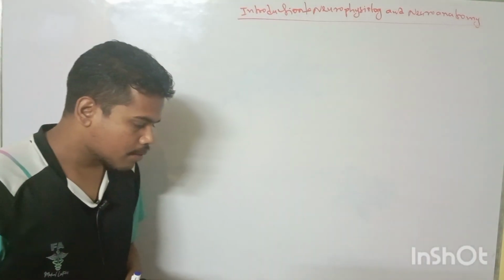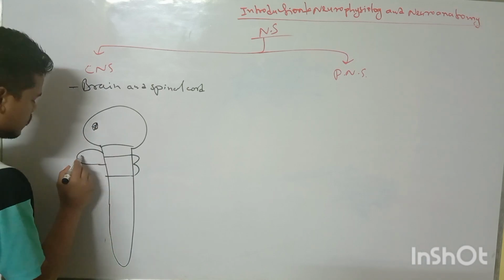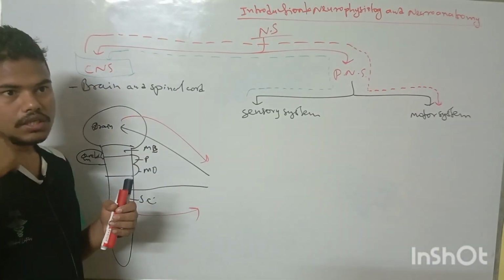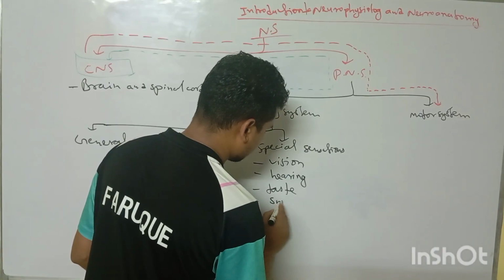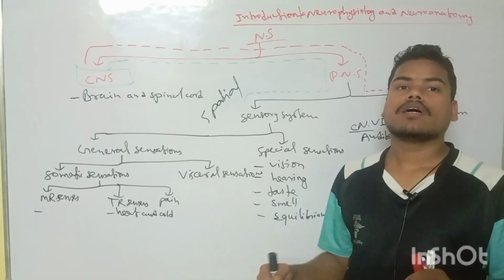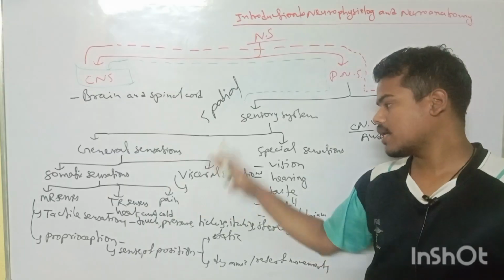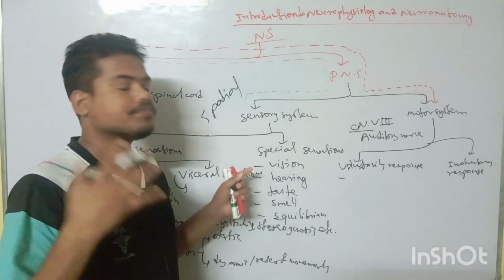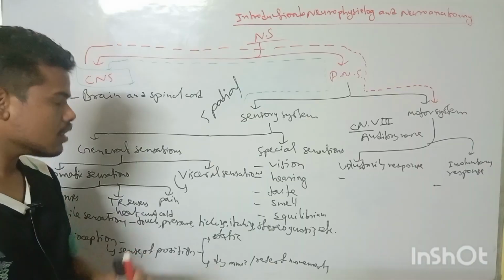Introduction to the neuroanatomy and neurophysiology/ Neuroscience